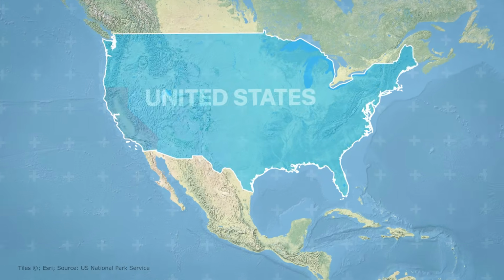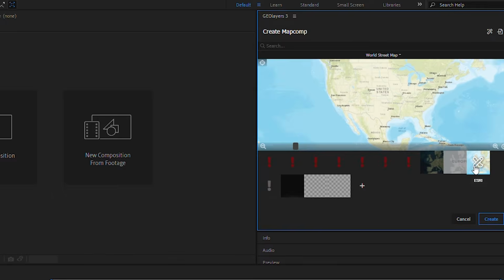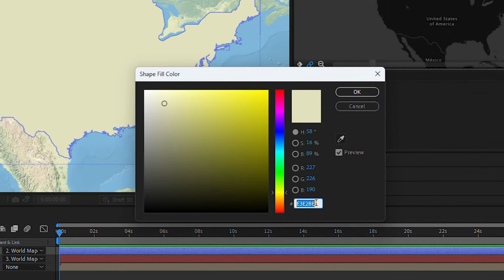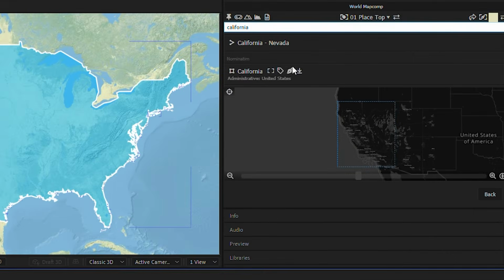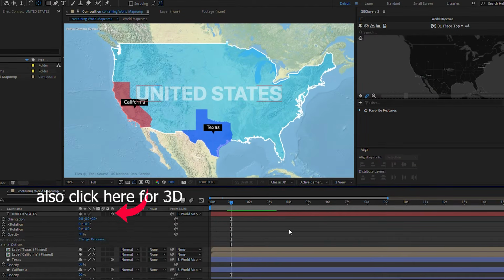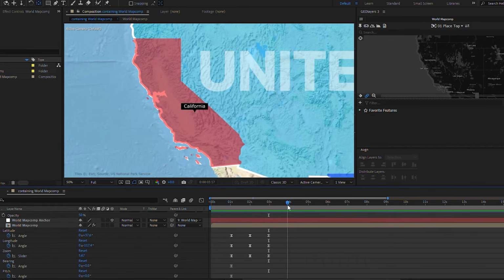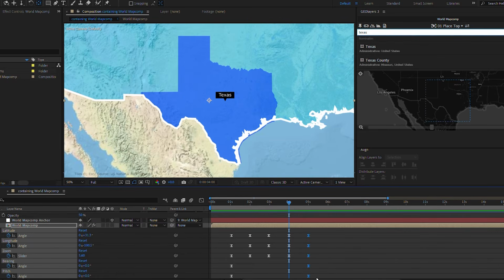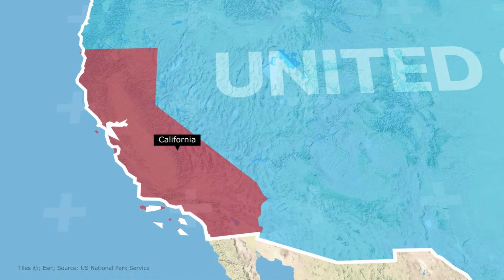Create EPIC Map Animations in After Effects FAST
You’ve probably seen those smooth map animations in Vox or Johnny Harris videos — and in this tutorial, I’ll show you how to create the exact same style using GeoLayers 3 in After Effects.

This step-by-step beginner-friendly tutorial covers everything from creating a new map comp, animating locations, adding country shapes, and smooth zoom transitions — all inside After Effects using GeoLayers 3.

By the end, you’ll be able to create your own cinematic map animations for travel videos, documentaries, or YouTube projects.

Ae Project file link:- (France, USA, India, all three files)

Timestamps:-
0:00 Intro
0:23 Create Mapcomp
1:20 Create country shape layer
2:09 add states
3:01 add country name text
3:24 adding motion to maps
5:28 additional properties
5:43 final output
5:57 outro